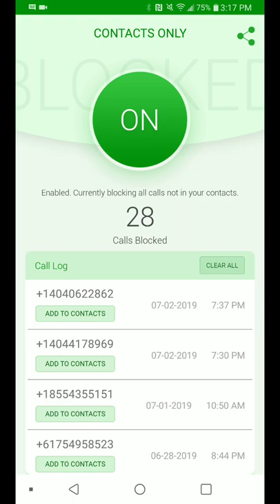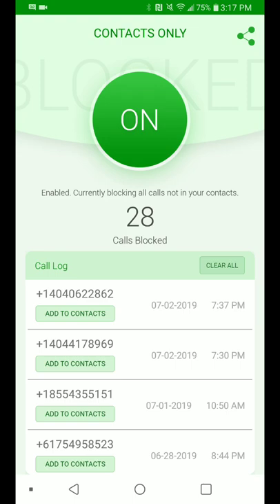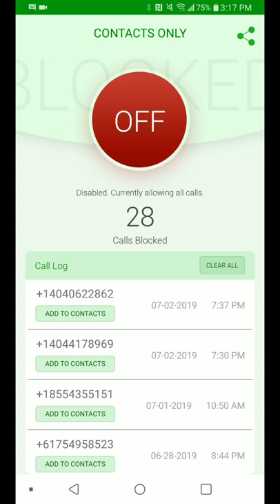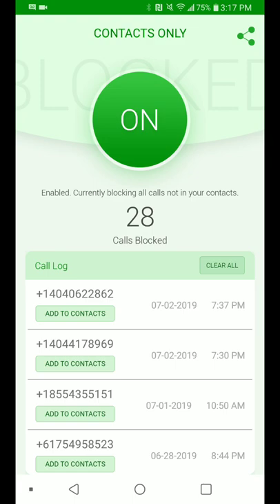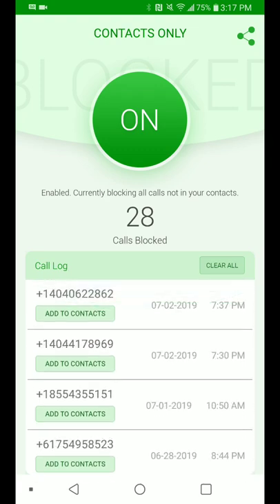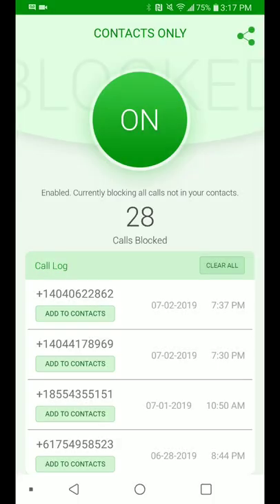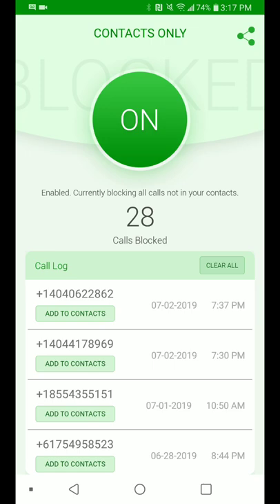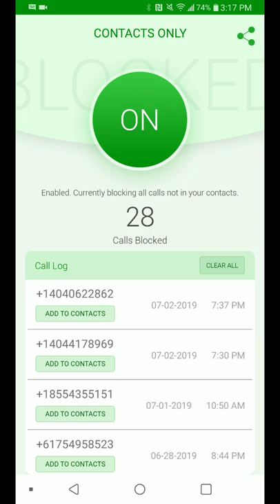Call Blocker for Android - Block All Calls Not in Your Contacts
Getting a lot of spam calls? It sure can get annoying.

Don't let unwanted calls interrupt your day. Avoid them completely with our free call blocking app that only allows calls from the people you know.

Contacts Only is a call blocker that lets you block all unwanted calls with the click of a button. A simple-to-use interface makes it easy for you to get started. Once installed, Contacts Only will immediately start:

- Automatic spam call blocker, so there's no need for you to add numbers to a blacklist or block list.

- Allowing calls from everyone in your contacts list, as usual. That means you only get calls from people you know.

- Expecting an important call? Easily disable the app with a push of a button.

Freedom Technologies was created with personal freedom in mind. Our apps focus on small ways to help the world through technology, allowing people to live more productive, more free, and independent lives.

Our call blocker app is free.

Top related words:

call blocker
spam call blocker
call blocker app free
block calls not in contacts
block all calls except contacts
block all calls except contacts android
block numbers not in contacts
app to block calls not in contacts
only allow calls from contacts
how to block all calls except contacts
block all incoming calls except contacts
how to only receive calls from contacts